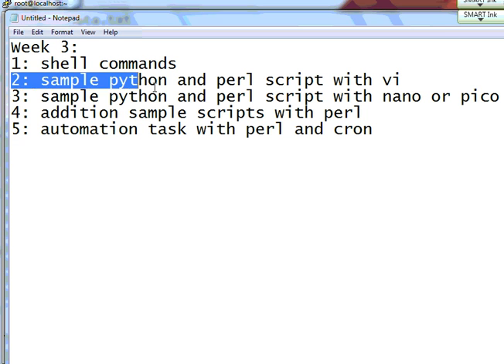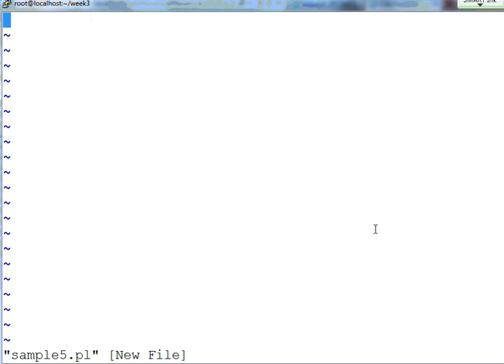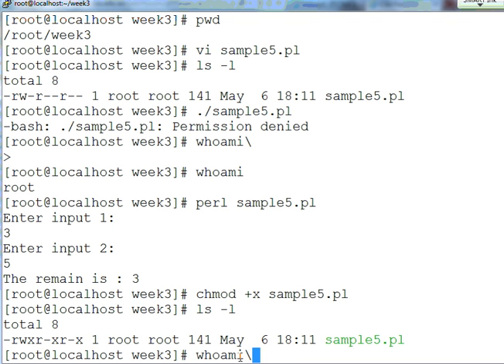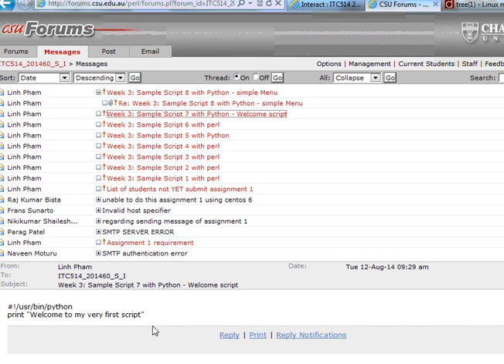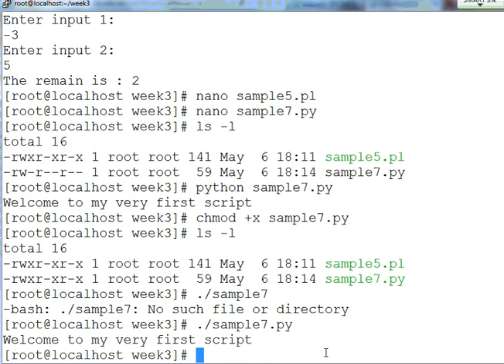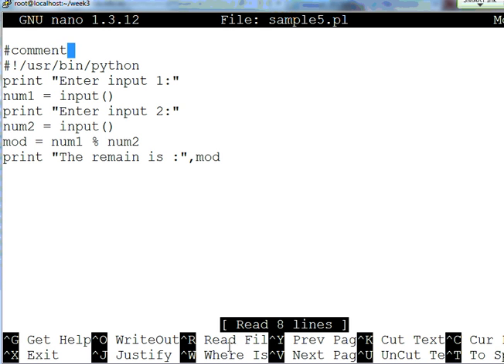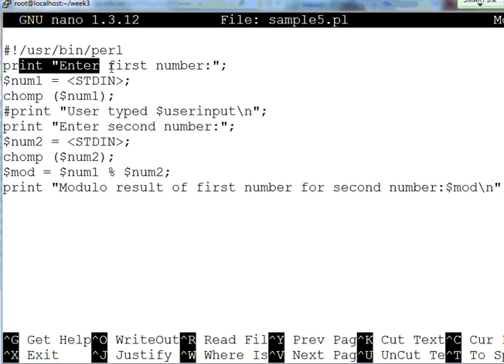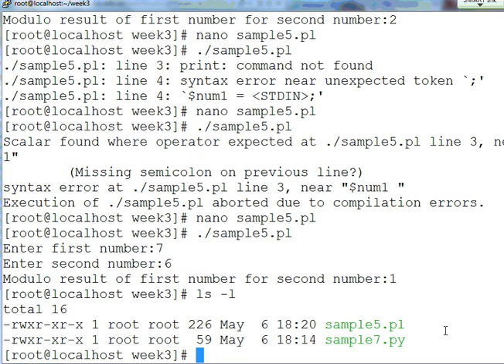Week 3 writing sample scripts with perl and python in vi and nano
writing sample scripts with perl and python in vi and nano